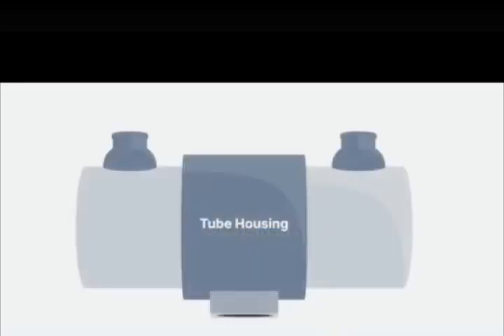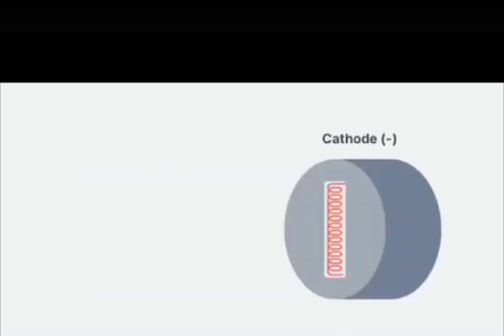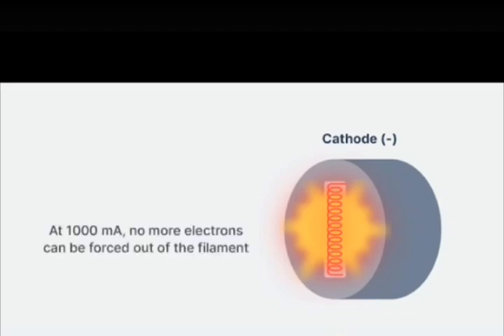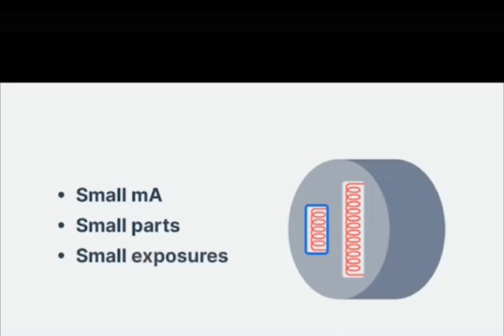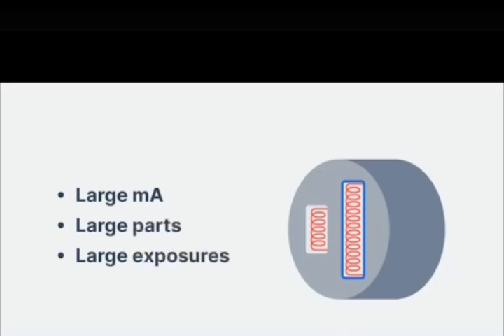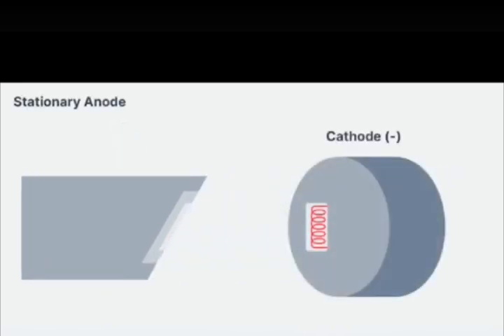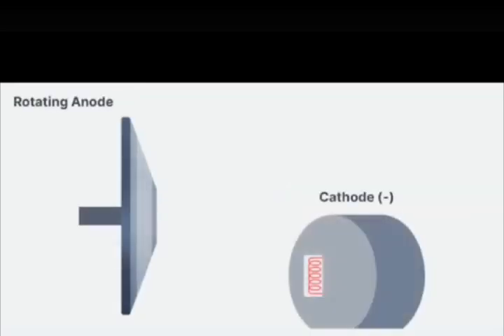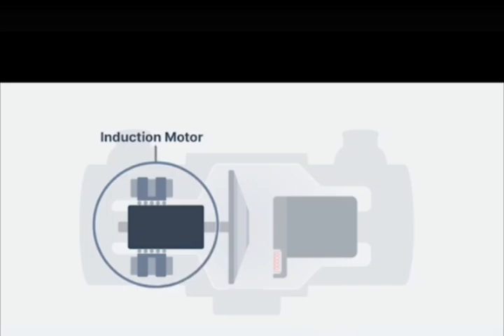the X-Ray Tube and Components